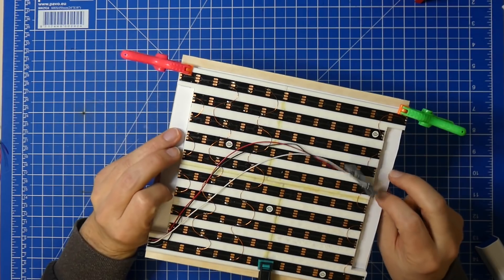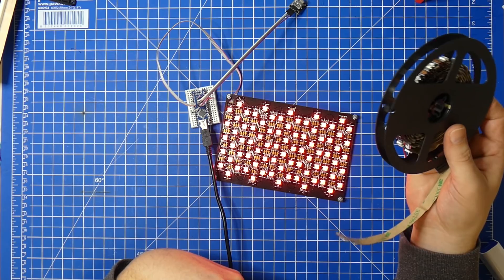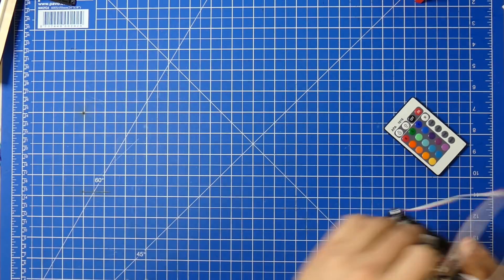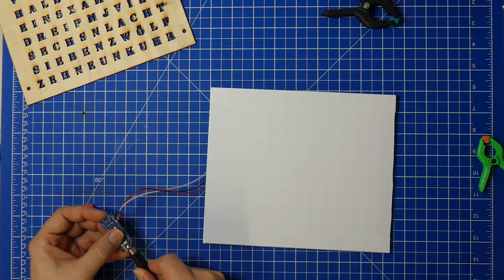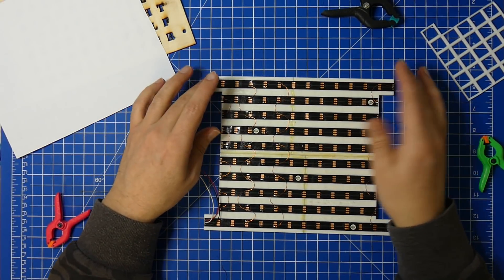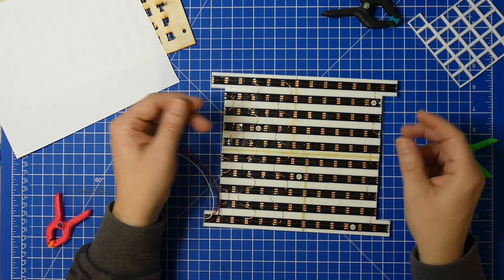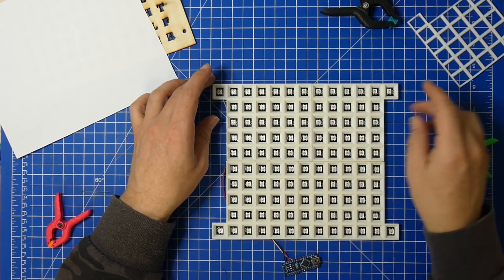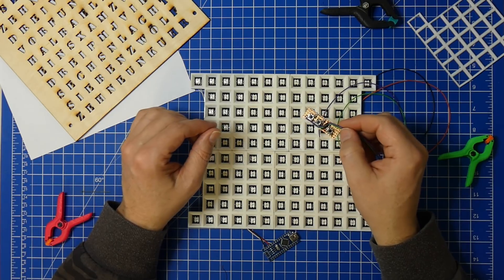The Crappy Pixel Text Clock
I seem to be stuck with loads of already cut counterfeit WS2812 LED strips. Let's make something of them.

Link to project on github.com coming soon .